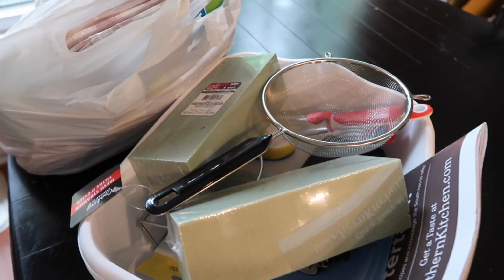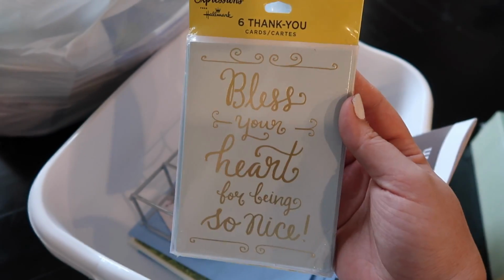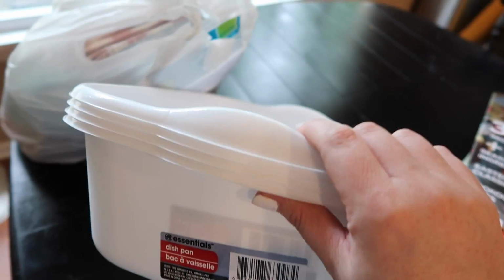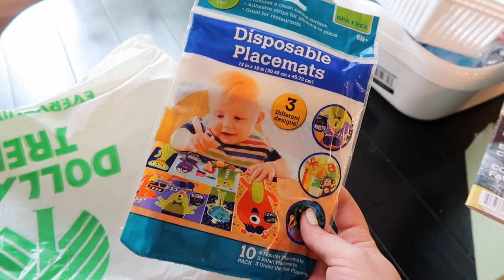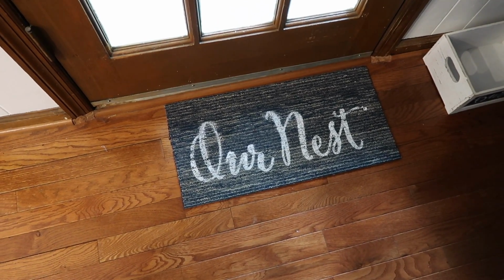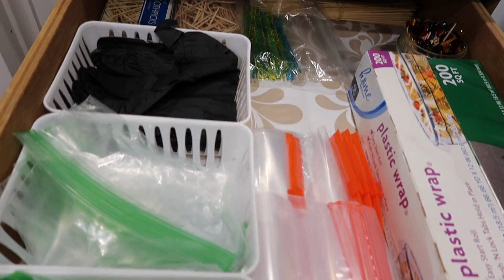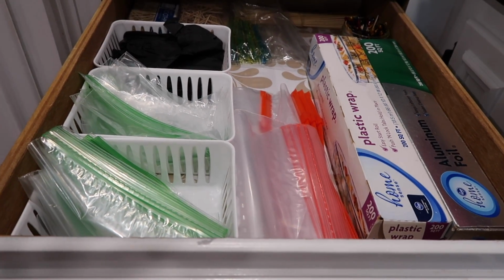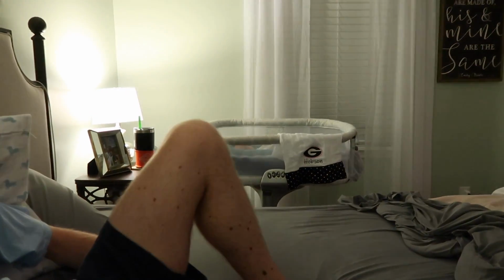DITL | DOLLAR TREE HAUL | DRAWER ORGANIZATION | THE HEBERT HOUSE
So excited for this first video in our vlog series!  We will be posting Hebert House VLOGS on Sundays. Today's video is a DITL of a mom with a newborn and includes a Dollar Tree Haul, Drawer Organization and a lot of Family Time!

Use the link above to get a FREE Mrs. Meyers Set with your order!

My TTC Items:
Pink Stork Fertility Boost
Pink Stork Fertility Tea
Smarty Pants Pre-natals
Clear Blue Easy OPK

My Filming Equipment:
Canon G7 X Vlogging Camera
My Tripod
My Filming Lights
Mac Book Pro 15.4”

Happy Mail should come to:
Lelia Hebert c/o Kevin Hebert
Evans, GA 30809